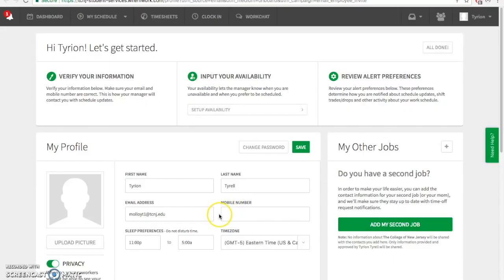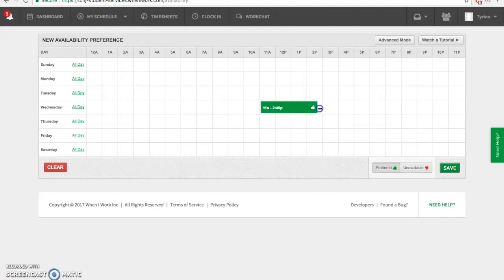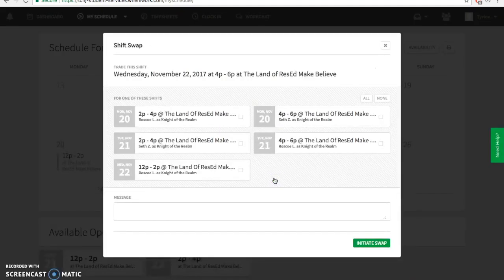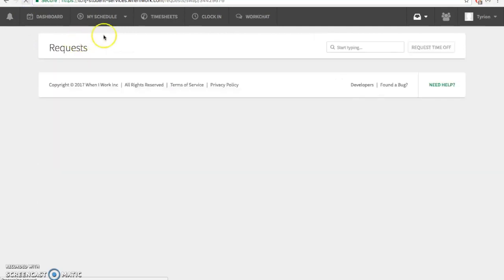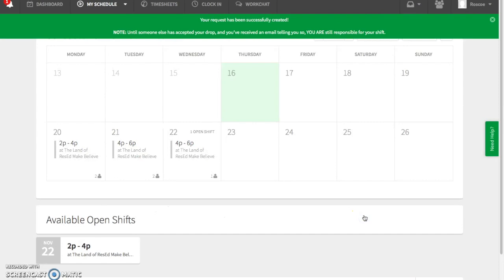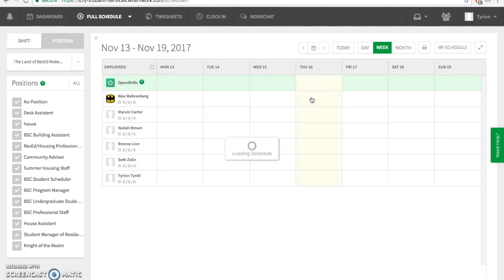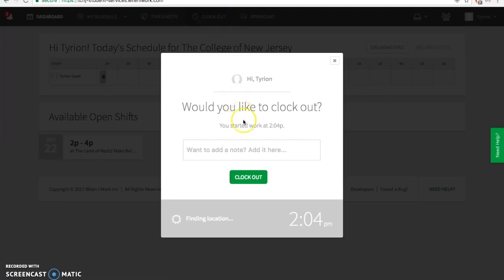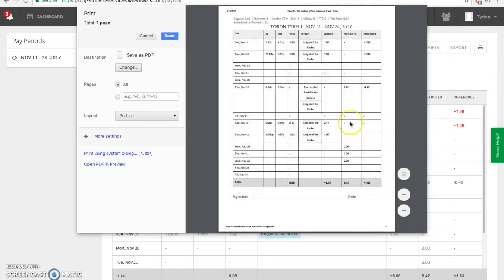WhenIWork Tutorial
This video is about WhenIWork, a tutorial on the uses and application.